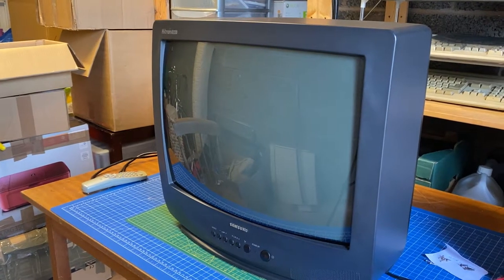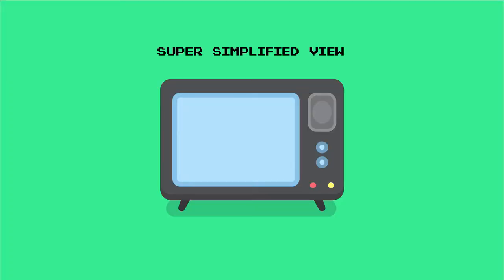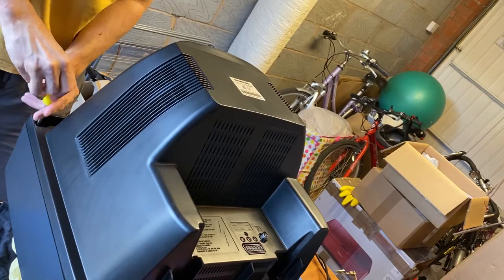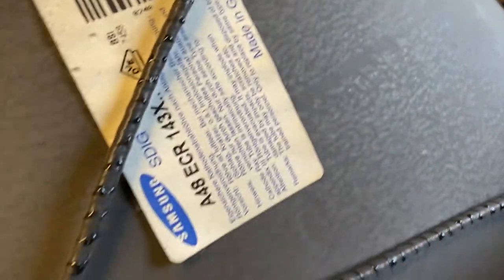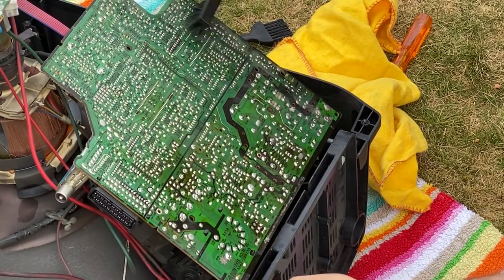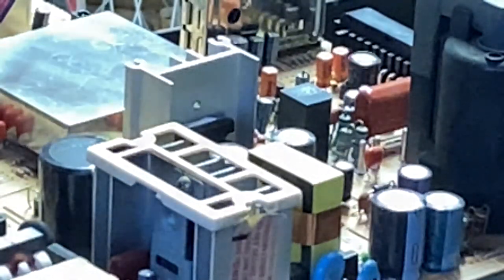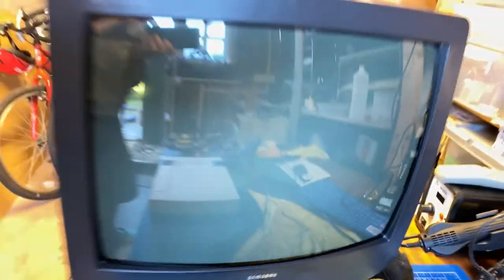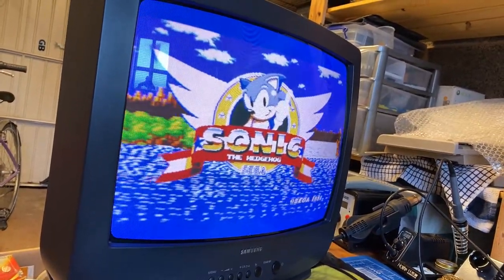SAMSUNG CRT TV - Flat line Fix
In this video I try and repair a CRT TV that was donated to me by a lady that lives nearby. Is my luck going to work again?